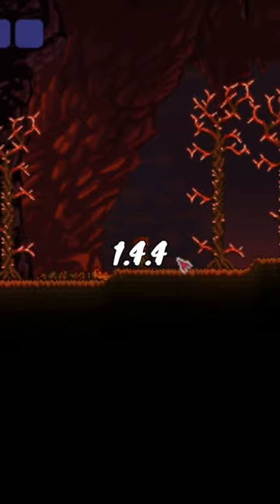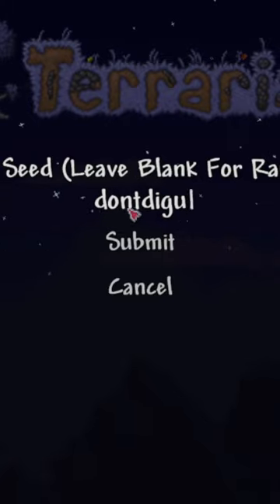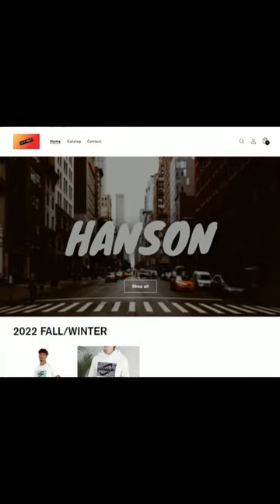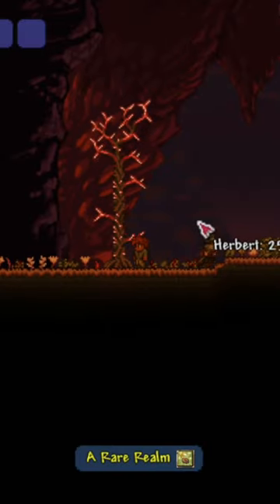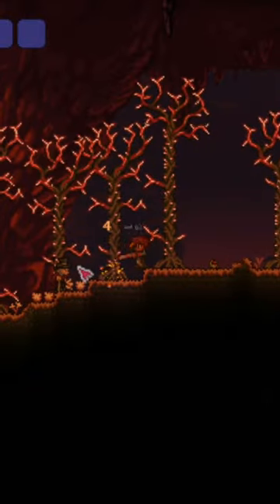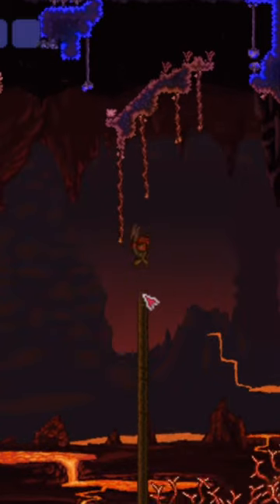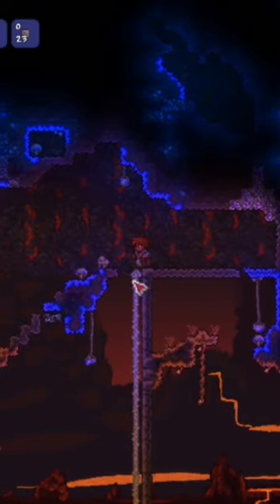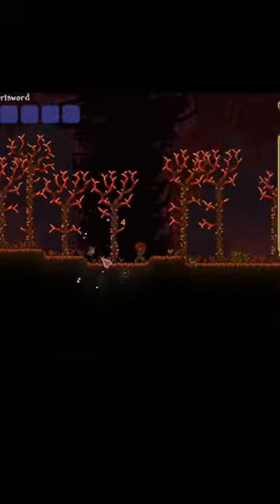Terraria, But I Spawned In Hell 😈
Terraria, But I Start In Hell. Version 1.4.4 Is out along with a new secret seed that sets your spawn in the underworld.